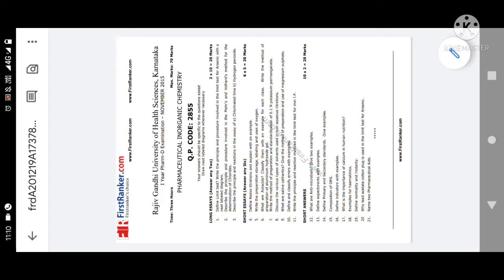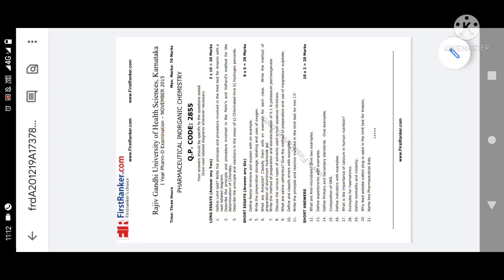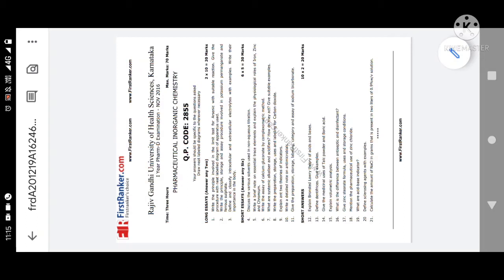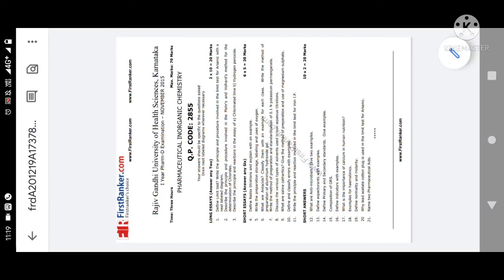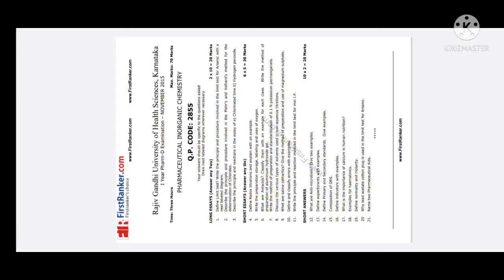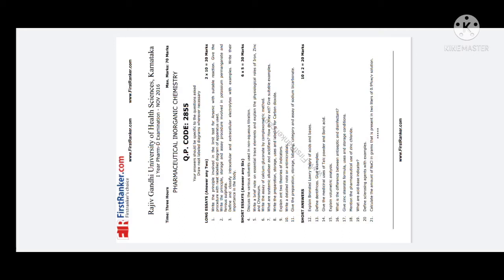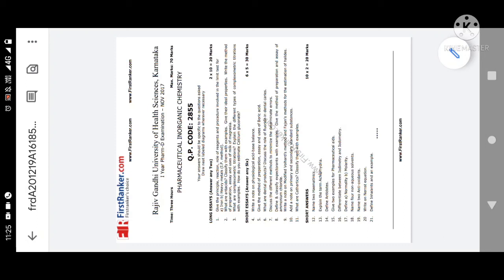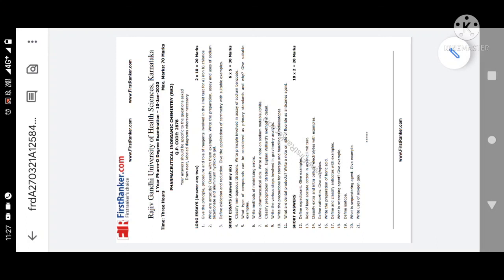1year Pharm-D Pharmaceutical inorganic chemistry most important questions|RGUHS|New questions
My watts app number.
Previous year question papers from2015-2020.